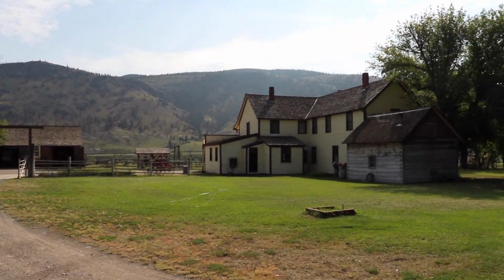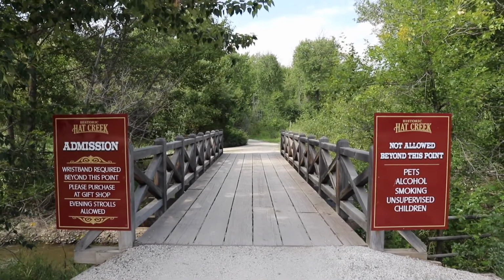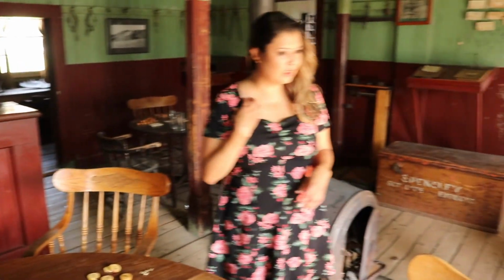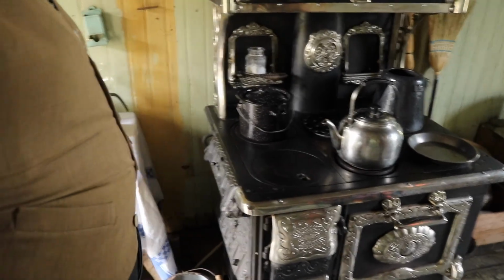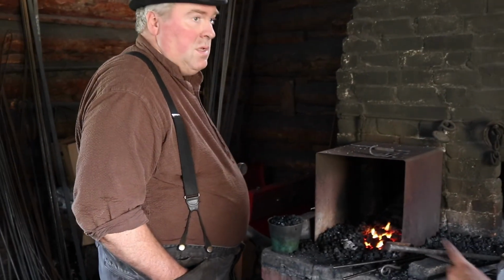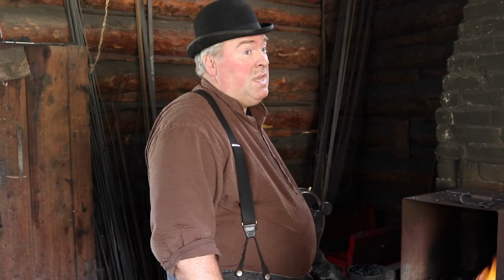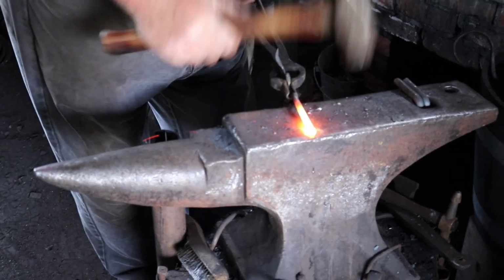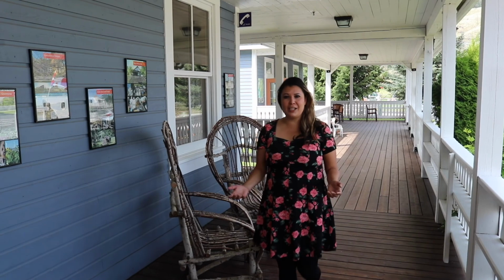A Look into Historic Hat Creek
Dana interviews staff from Historic Hat Creek on Exploring Bluesky